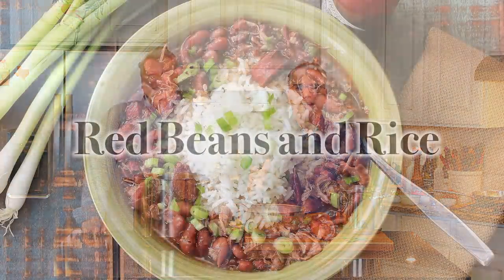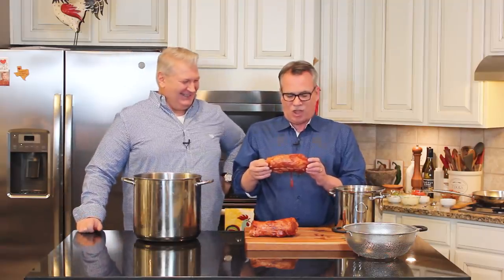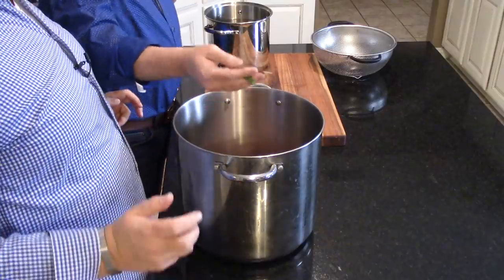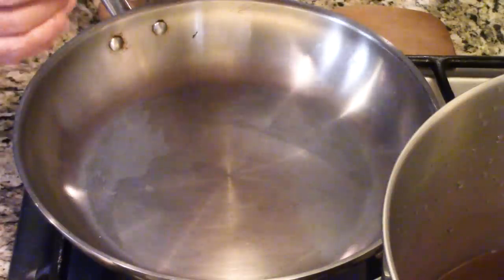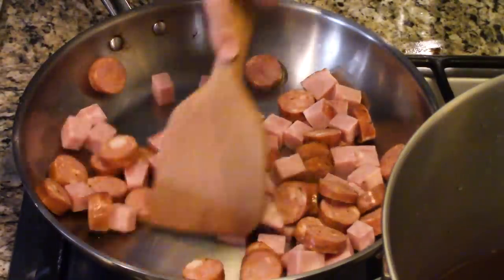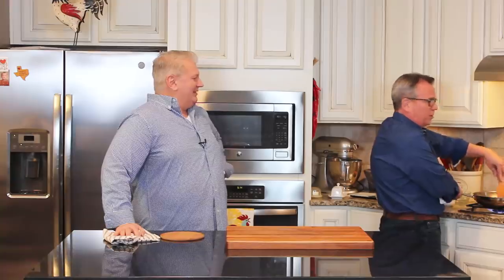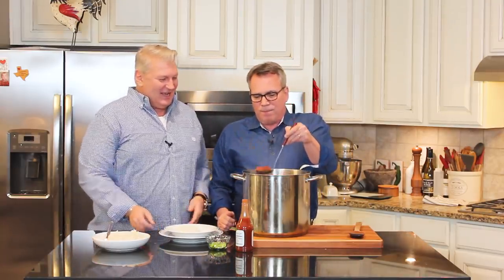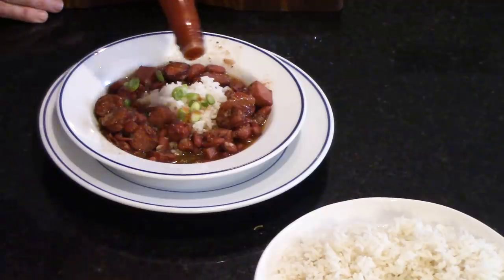Cajun Food | RED BEANS AND RICE | How To Feed a Loon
LINK TO COMPLETE RECIPE BELOW:
Watch how easy it is to make this classic Red Beans and Rice.  The quintessential New Orleans dish.  Watch, laugh...and make New Orleans Red Beans & Rice!